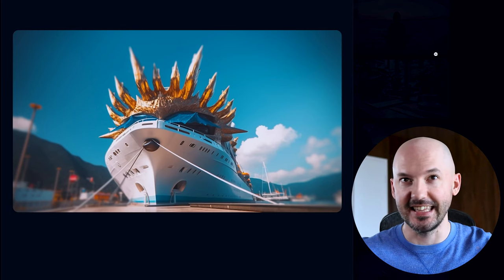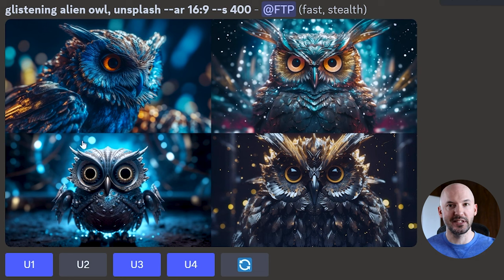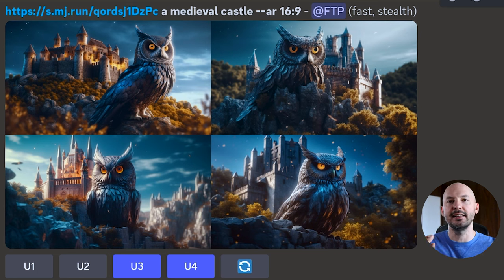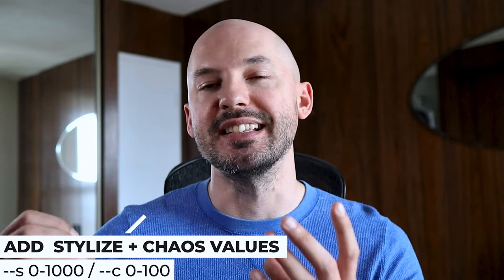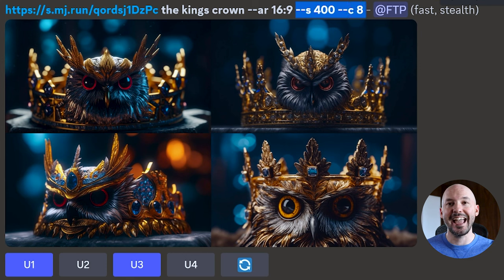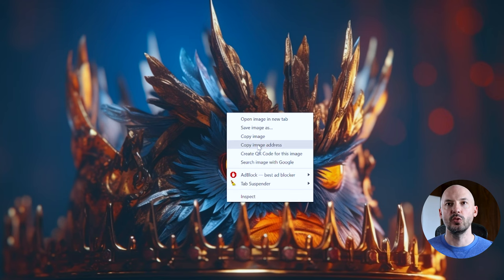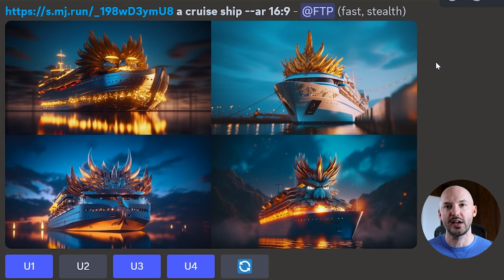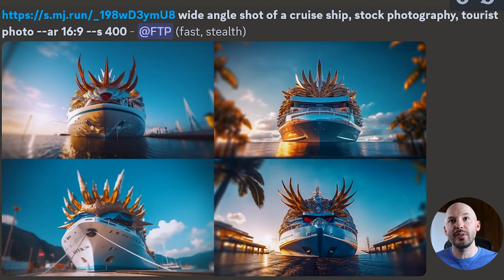This Midjourney Technique Will Put You in the Top 1%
––– Paid Courses –––

––– Social –––